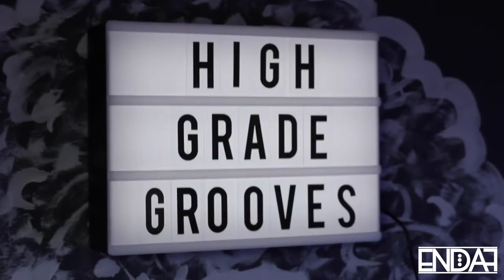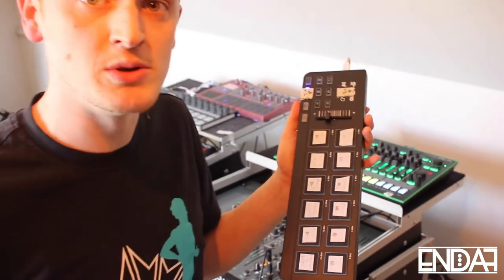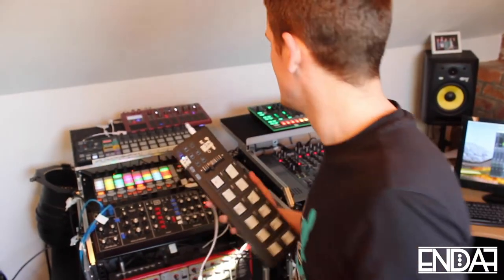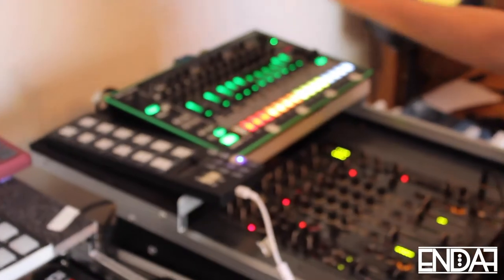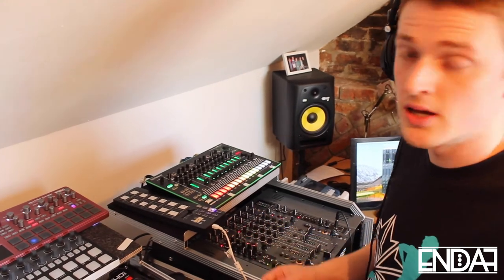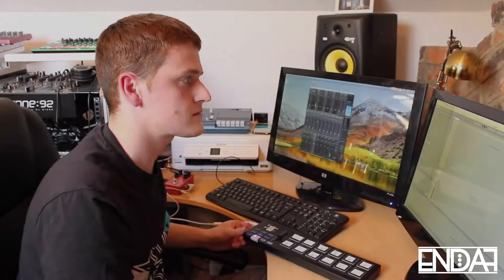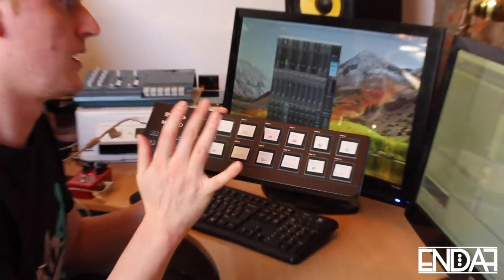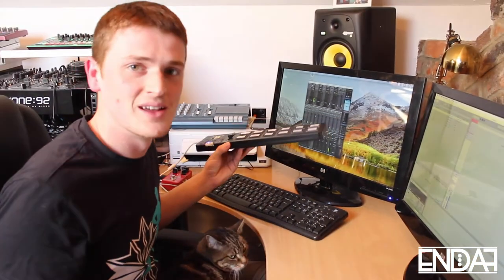Music Production Tips - Programming your own MIDI Looping Station on a budget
Music Production Tip #1 - I’ll show you how to transform a cheap MIDI drum pad controller into your own looping station using Ableton Live.Any Questions feel free to ask away in the comments.